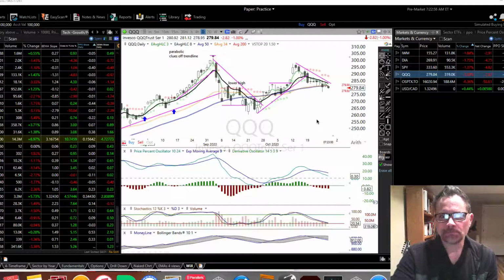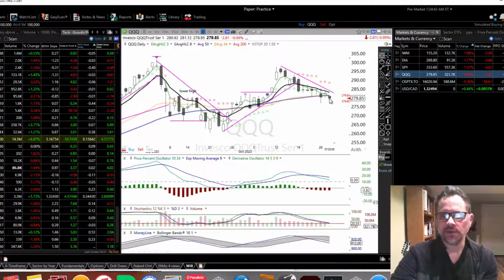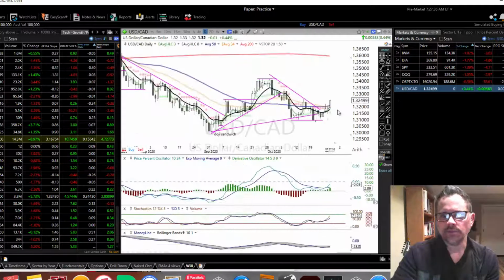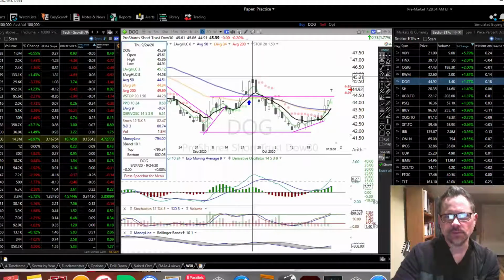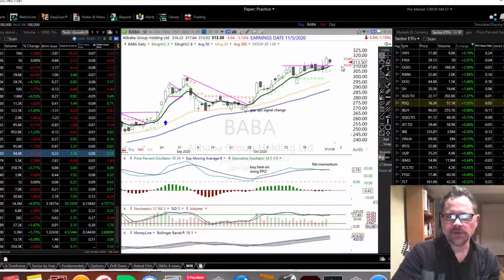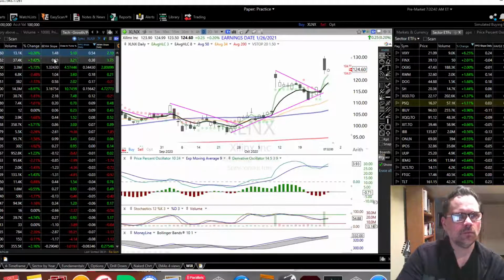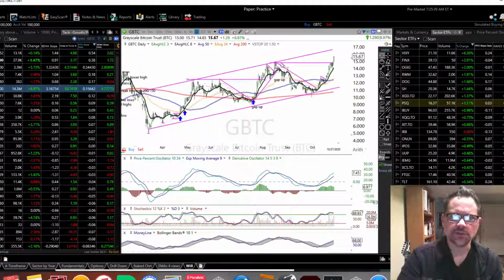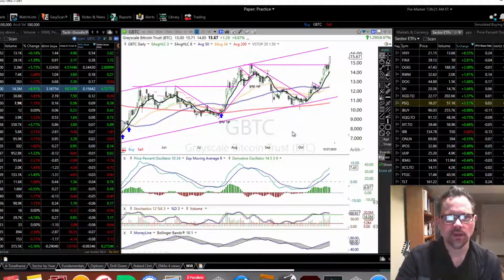$PLTR $GBTC $U and Stock Market Analysis